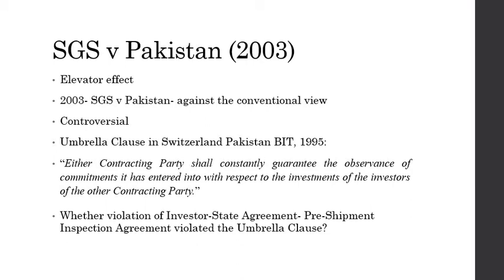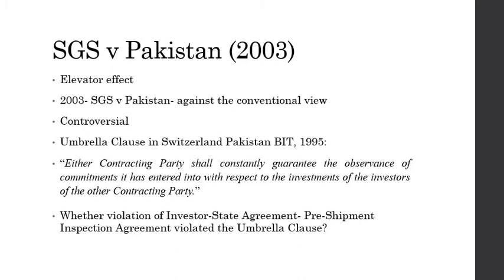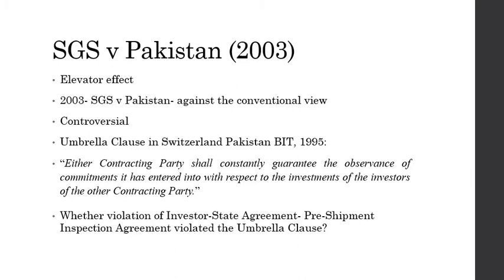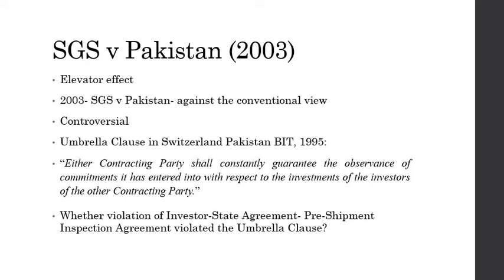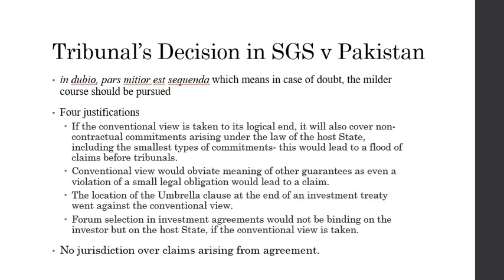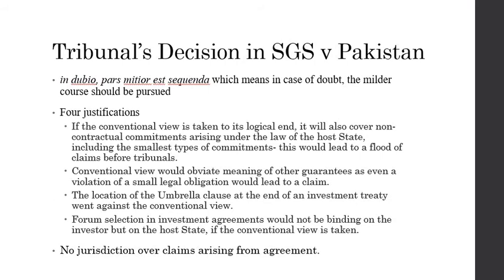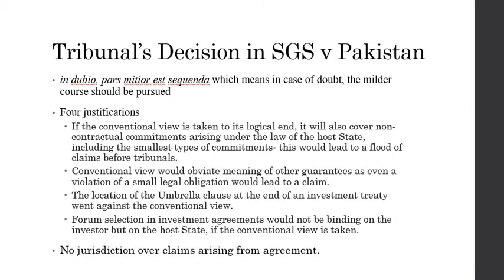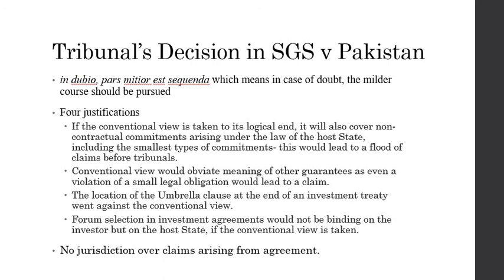Lecture 25: More on the Umbrella Clause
Welcome to the 25th lecture in this lecture series introducing international investment law. In the last lecture, we introduced the Umbrella clause and discussed its history. In this lecture we discuss the some of the finer aspects of the Umbrella clause.